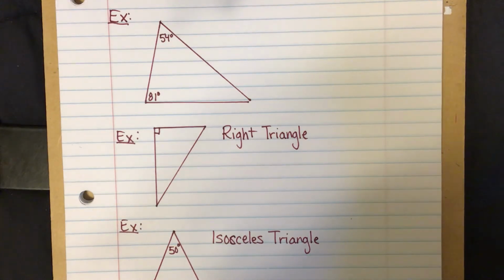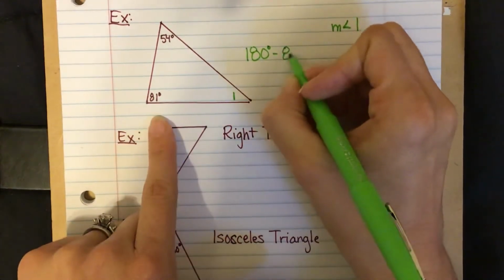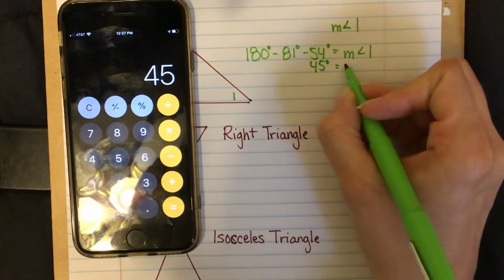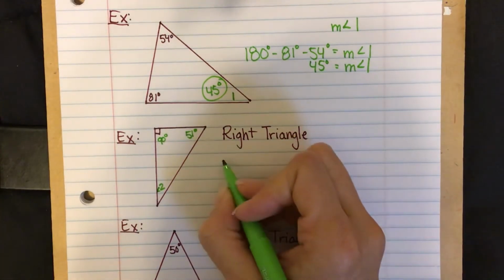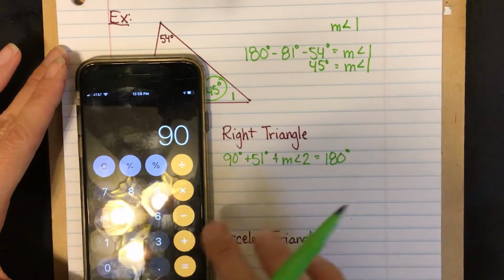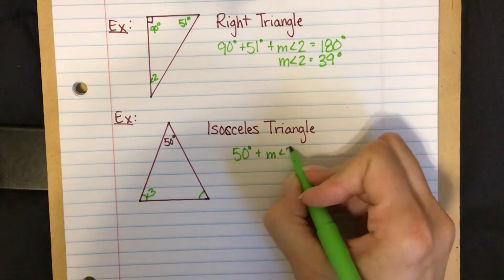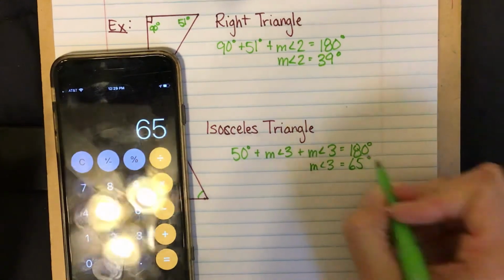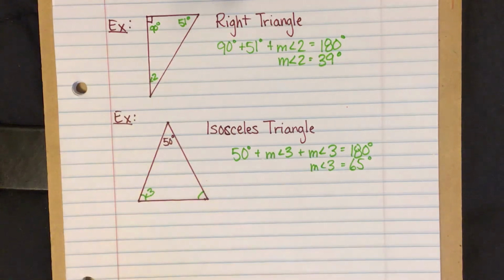Video Lesson: Triangle Sum Theorem